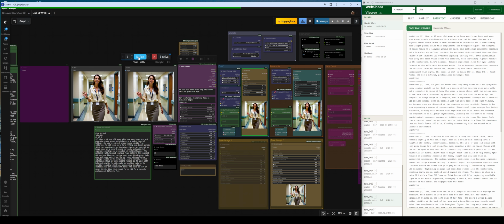AI Doesn't Draw - It Searches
It might seem strange but AI does not draw images - it searches from the image you ask for in a sea of random noise.  Sounds odd, but it's true.

This is a repost there was an error in the first release